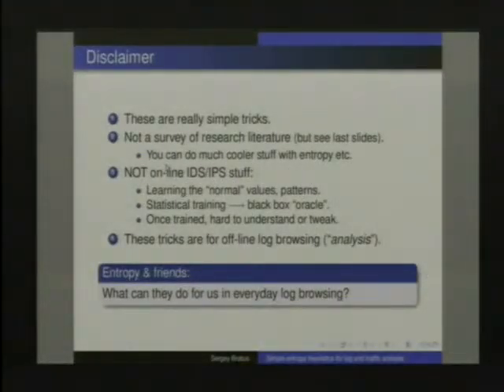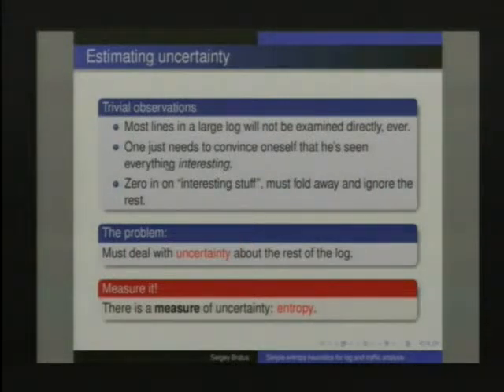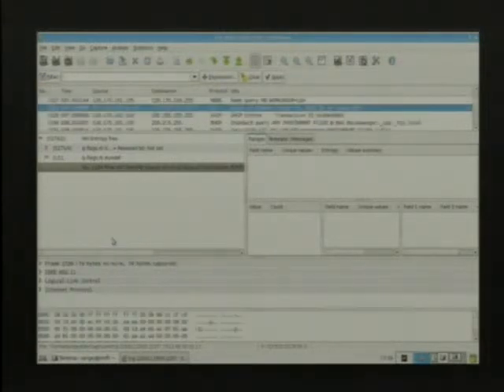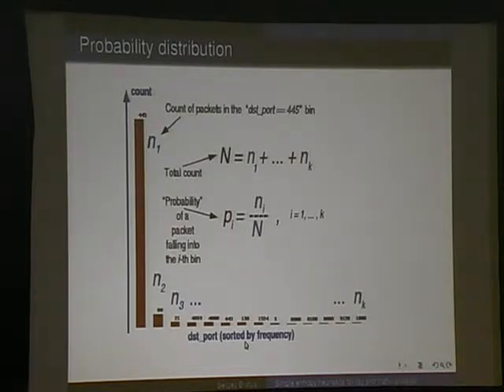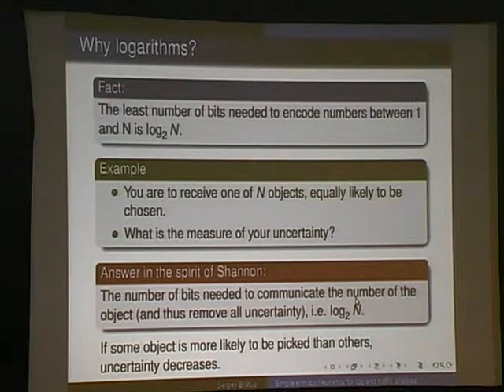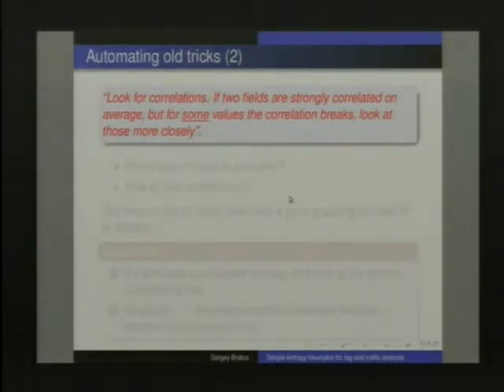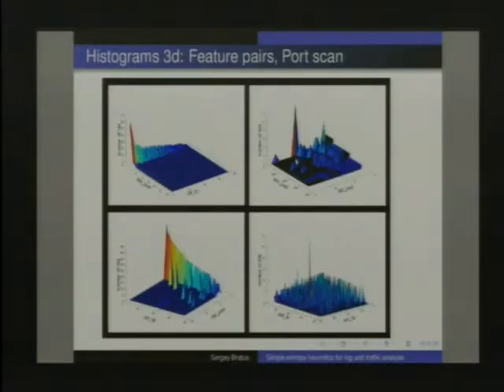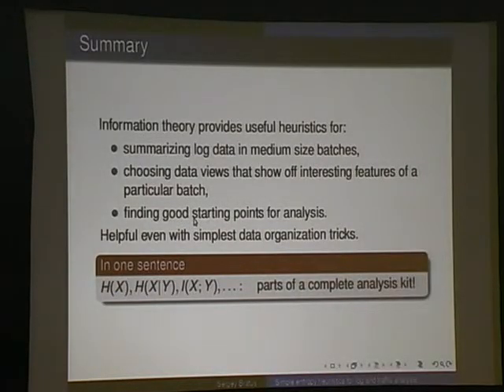Shmoo1852 - Sergey Bratus - Simple Entropy Based Heuristics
Recorded at the HACKING AND COMPUTER SECURITY CONFERENCE, March 24, 2007 in Washington, D.C. Content produced --- SIMPLE ENTROPY-BASED HEURISTICS FOR LOG AND TRAFFIC ANALYSIS, with Sergey Bratus. I argue that introducing entropy-based features to log and traffic analysis tools allows the admins to quickly notice otherwise hidden anomalies and organize the data in ways that best show off the overall structure and peculiarities of each input data set. Entropy and related information measures provide a way to describe the overall shape of data distributions in logs. This makes it easier to notice anomalous values, to cluster and summarize records for convenient browsing, and to notice correlations that may be hard to find otherwise. For large logs, it is easy to get lost scrolling down many screens of records; with entropic measures one can get the general idea of the composition of a data set and the most likely places to look for an anomaly. Together, these simple heuristics can significantly speed up log analysis. I will show of a prototype log viewing tool that incorporates them. To demonstrate this approach for packet data, several new panes and a number of new functions are introduced into Ethereal (to be demoed). For the past five years, Sergey Bratus post-doc research at Dartmouth's Institute for Security Technology Studies was related to application of information theory and machine learning to log analysis and other security topics. Before that, he worked as a research scientist at BBN on applications of similar techniques to Natural Language Processing, English text and speech. 18529 8